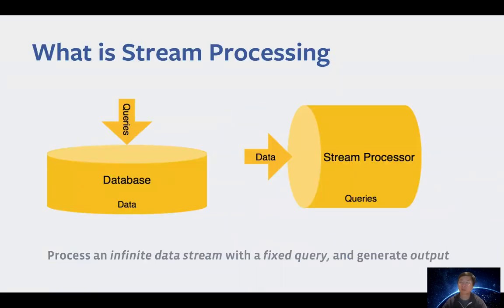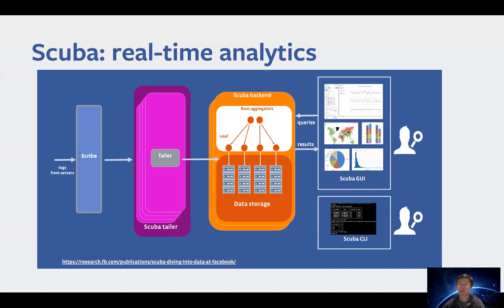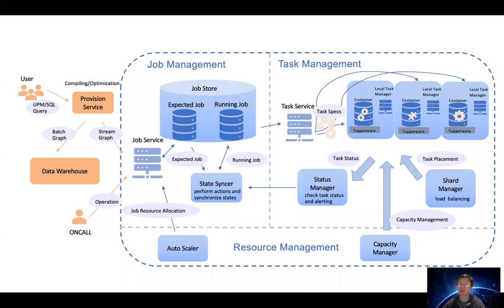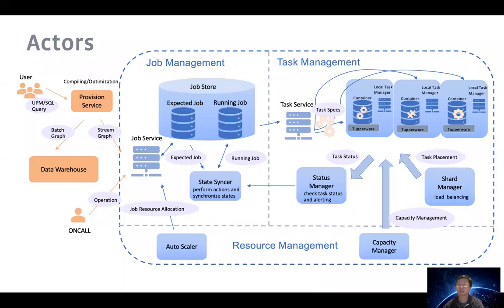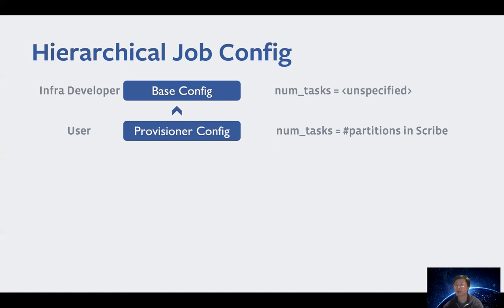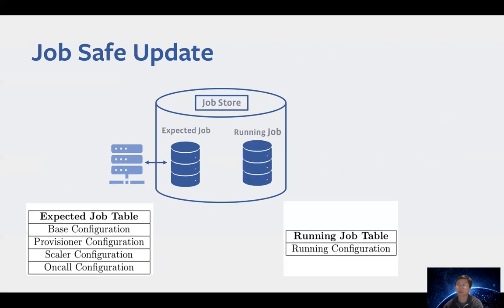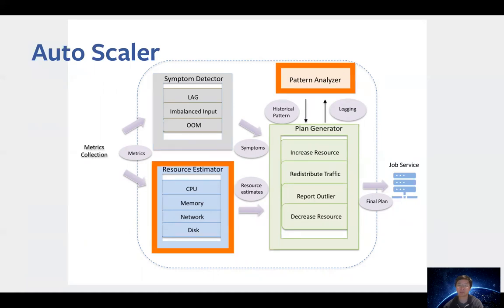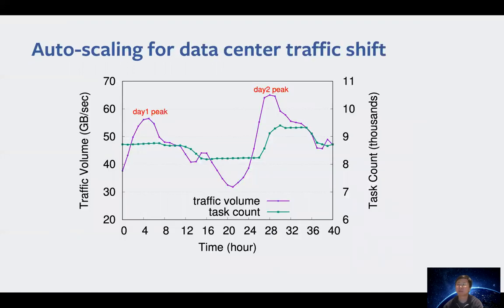ICDE 2020 Talk: Turbine: Facebook’s Service Management Platform for Stream Processing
The demand for stream processing at Facebook has grown as services increasingly rely on real-time signals to speed up decisions and actions. Emerging real-time applications require strict Service Level Objectives (SLOs) with low downtime and processing lag—even in the presence of failures and load variability. Addressing this challenge at Facebook scale led to the development of Turbine, a management platform designed to bridge the gap between the capabilities of the existing general-purpose cluster management frameworks and Facebook’s stream processing requirements. Specifically, Turbine features a fast and scalable task scheduler; an efficient predictive auto scaler; and an application update mechanism that provides fault-tolerance, atomicity, consistency, isolation and durability.